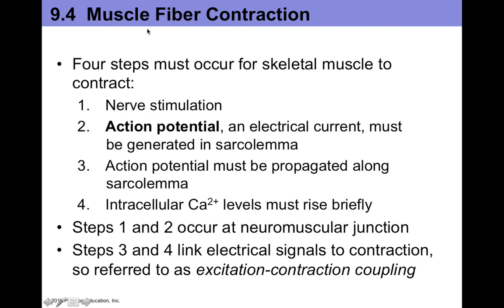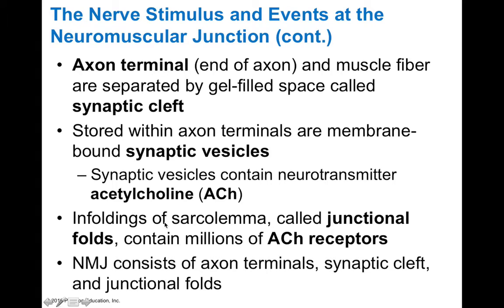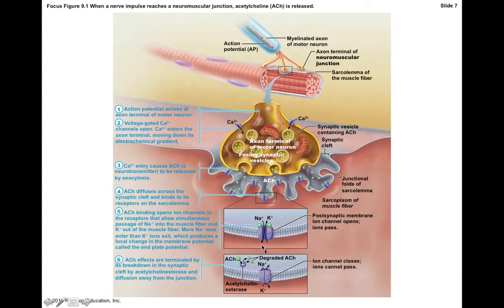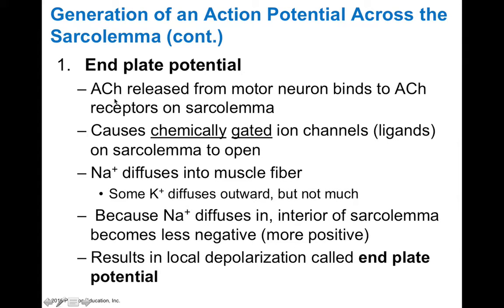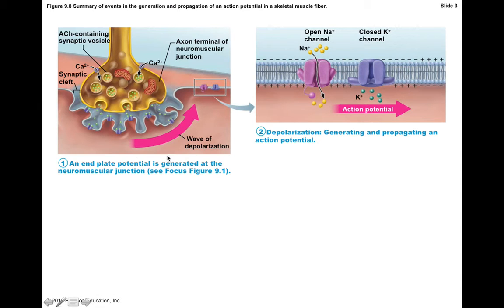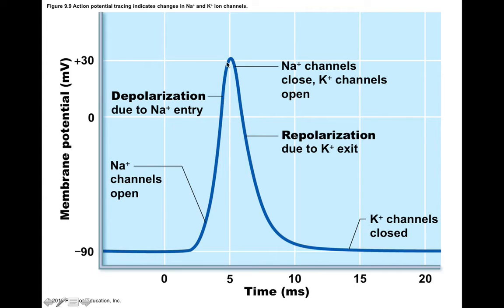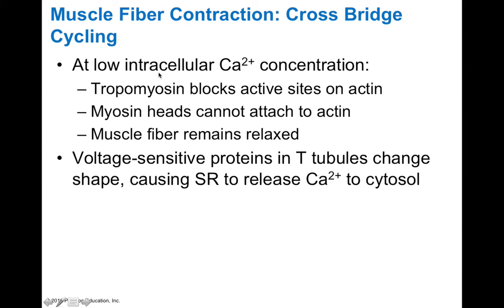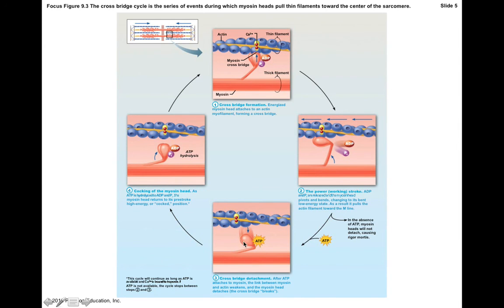Chapter 9.4 Muscle Fiber Contraction BIO201